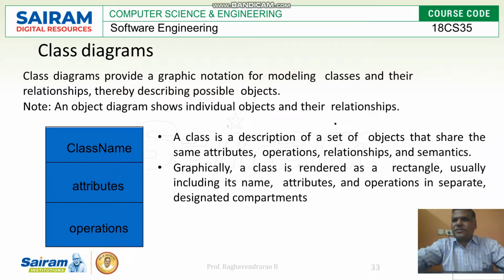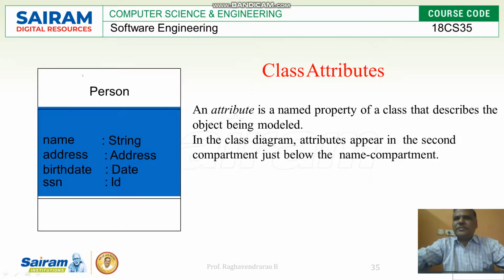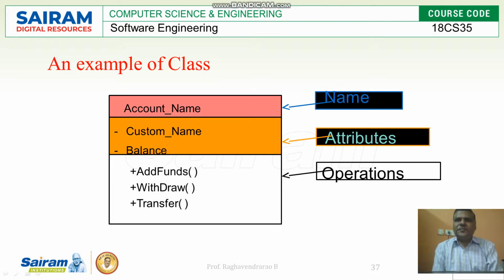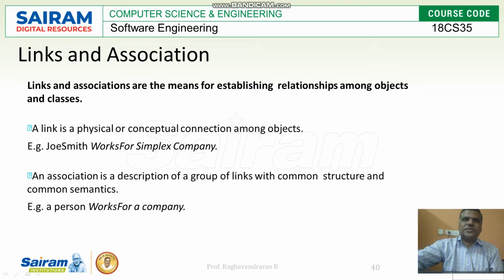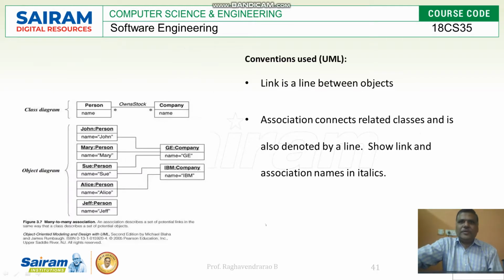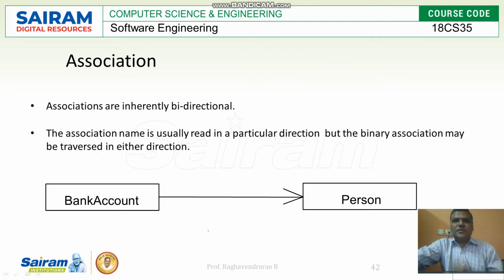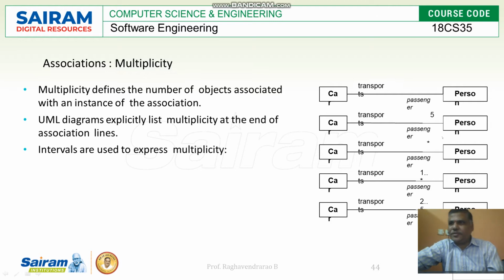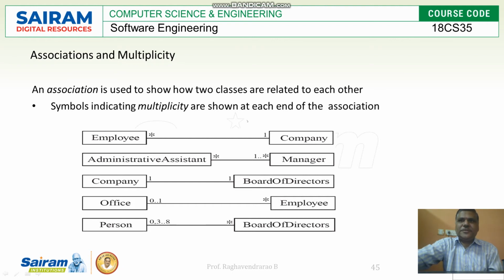Lecture Video 18CS35 Module2 Class Modeling Part 1